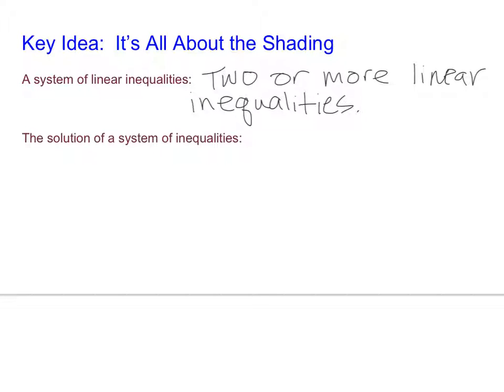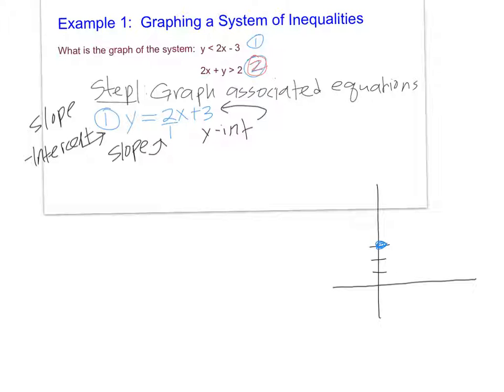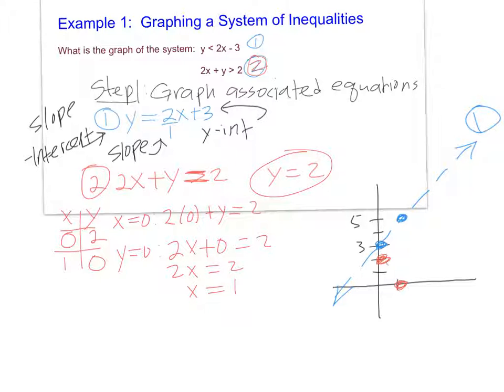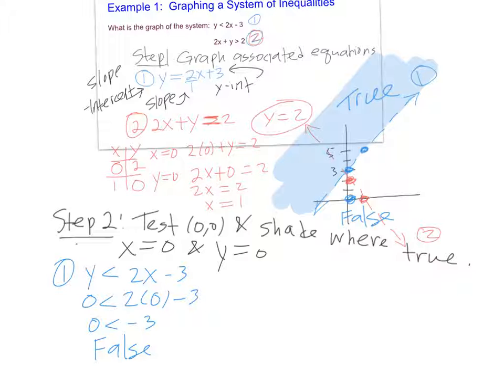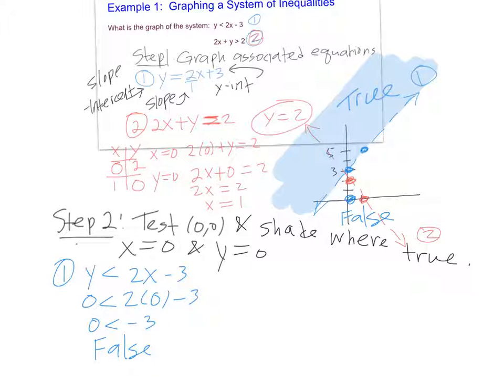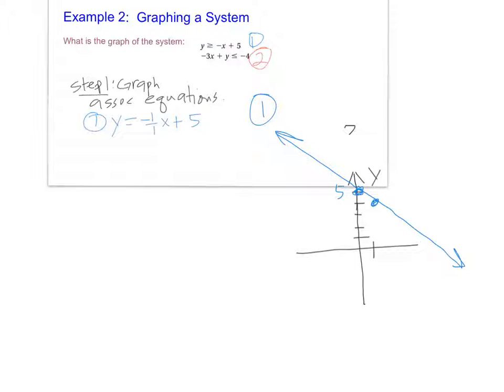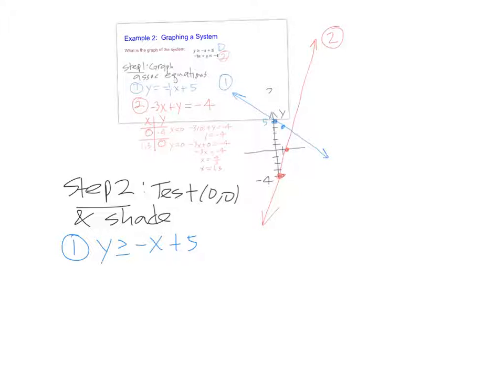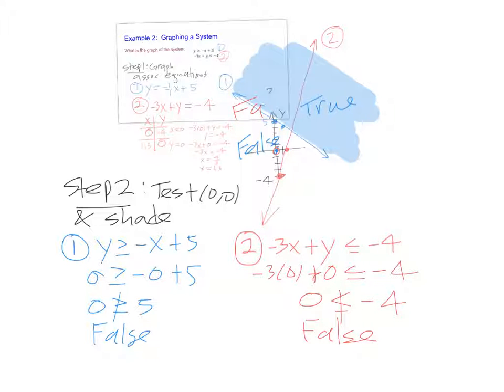Alg 1 Lesson 6-6 Part 1